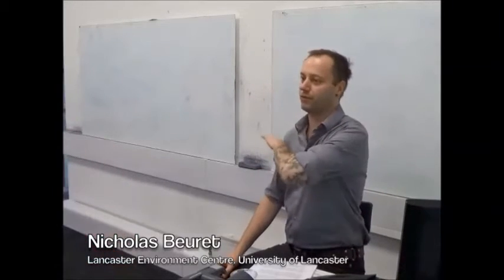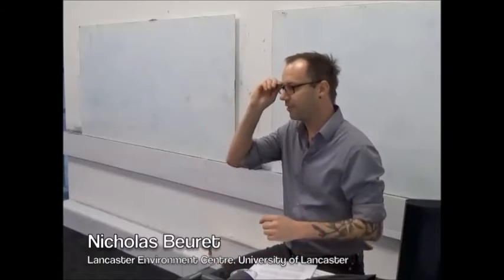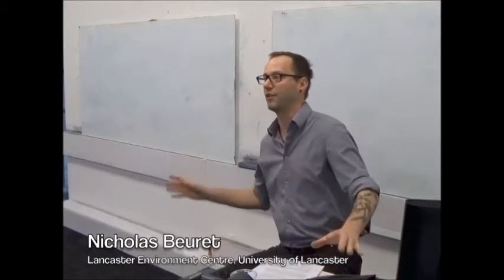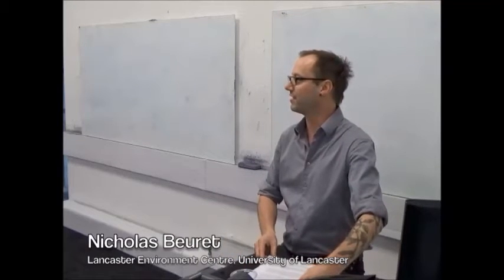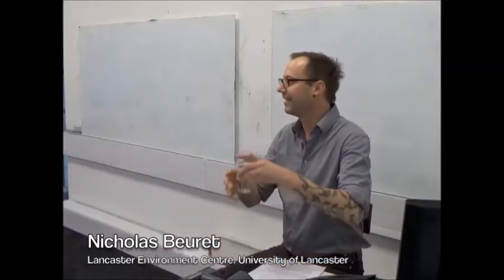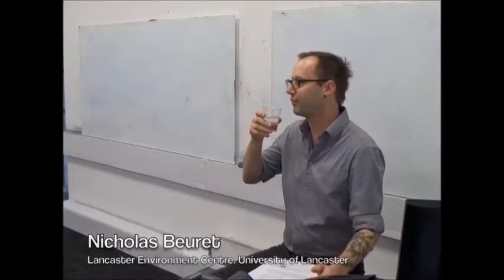Nicholas Beuret - People are disappointing: The fantasy of the State and the end of the world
University of Leicester School of Business Research Seminar
People are disappointing: The fantasy of the State and the end of the world
Presenter: Nicholas Beuret, Lancaster Environment Centre, University of Lancaster

Abstract
The world as we know it is not only ending, it is over. As ecological crises deepen and expand, it seems as though it is quickly becoming too late to do much about them despite the faux optimism of government ministers, international climate change summits and UN spokespeople. For decades now environmentalists have asked us to take action: to do everything from change light bulbs to take to the streets and call on governments to act in line with the demands of science. Yet action, where it has been taken, has been profoundly inadequate and ineffective in stopping the earth getting warmer. For many, if not most environmentalists across the globe, hope rests with decisive government action. However, dramatic change has rarely been the preserve of governments. More often than not, the concrete actions required to produce dramatic social transformation, actions that make hope possible, have rested with people. Yet confronted with the social realities as well as the science of climate change, people have proved disappointing. Not only have they failed to act sufficiently, in many cases they have failed to act at all. Within such a sea of inaction, the State appears as our last hope to ward off ecological catastrophe. This research seminar explores what happens when governments fail to save the world and political realism is unable to accommodate scientific fact. It will explore how the failure of both ‘the people’ and ‘the government’ has produced a crisis in environmental politics, one bound to a broader crisis in liberalism as a political framework, and ask what kind of environmentalism can exist after the exhaustion of (liberal) politics.